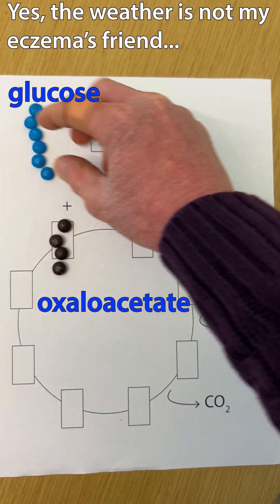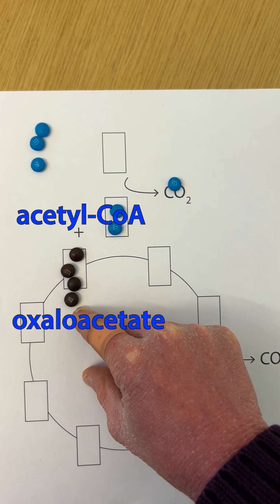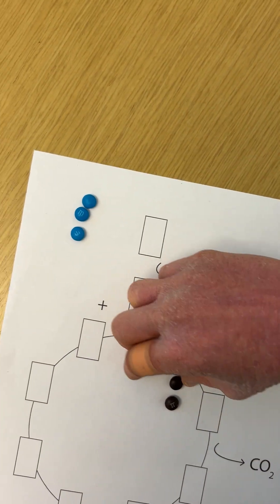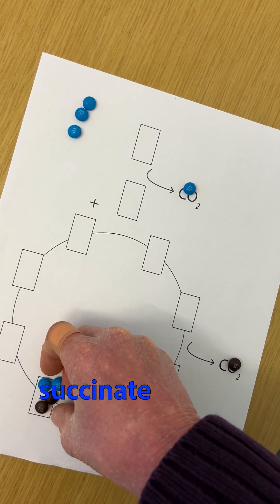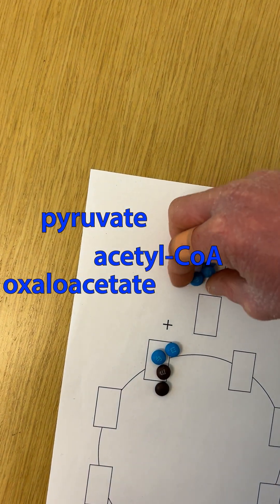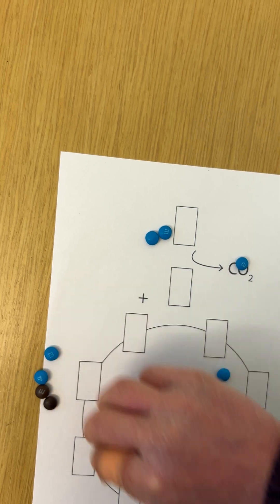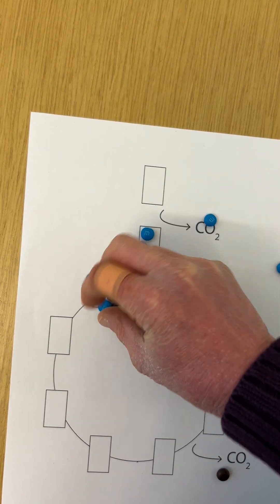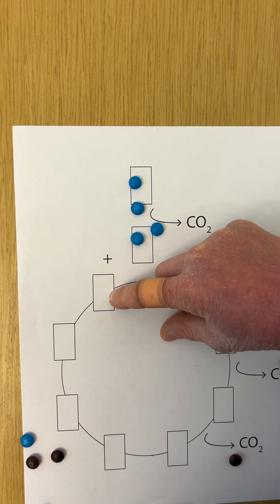TCA meets M&Ms - citric acid demo - anaplerotic reactions, etc.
Because biochem's better with some hands-on activities! The TCA Can be used in full or in parts, for both catabolism & anabolism
o   Catabolic when used in its entirety - fully oxidizes acetyl-CoA (such as is made from pyruvate)
§  Produces the bulk of NADH (and FADH2) from glucose - leads to bulk of ATP that can be produced from glucose catabolism (i.e. most of the energy from glucose does NOT come from glycolysis, but rather it comes from oxphos from electron carriers from the TCA)
o   Lots of anabolic functions since it can interconvert 4-6 C intermediates that can be used as building blocks for different molecules
§  Acts like a roundabout, but you’ve got to put more in if you take things out (and acetyl-coA does not count!)
·      Oxaloacetate needs to be present for acetyl-CoA to come in – If you take ANY intermediate out of the pathway you won’t have oxaloacetate, UNLESS you put something more than2 C in

·      Anaplerotic reactions are reactions that regenerate pathway intermediates
o   For something to be anaplerotic to the TCA, it must put in more C than get taken out (more than 2C)
§  You lose 2C (as 2 CO2) per turn of TCA cycle, so for humans, must add something more than 2C to keep it going
·      The glyoxylate shunt allows plants, bacteria, fungi, & protists to bypass the need for more than 2C compounds. It lets them sustainably synthesize oxaloacetate (and thus glucose) with just acetyl-CoA (e.g. from fats). We mere humans don't have this metabolic superpower...
o   Since oxaloacetate (technically malate…) from the TCA can be used to make glucose, things that are anaplerotic for the TCA can be called glucogenic
·      You need to go around the decarboxylation part of the cycle 1 time per 2C
o   E.g. if you put oxaloacetate (4C), you’ve gotta go around the full circle twice; citrate (6C), 3 times, α-ketoglutarate ~2.5 (since you’re coming in midway, past the decarboxylations)

Note: I realized I misspoke – you lose 1C the next cycle regardless, it's the 3rd cycle you might or might not, sorry!